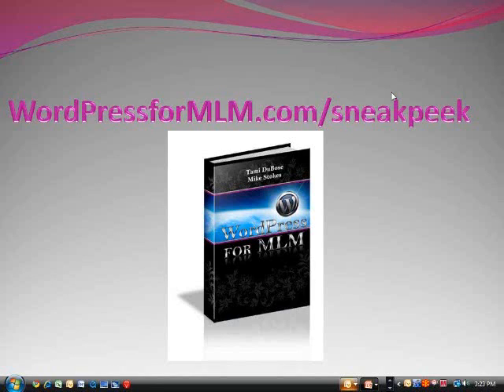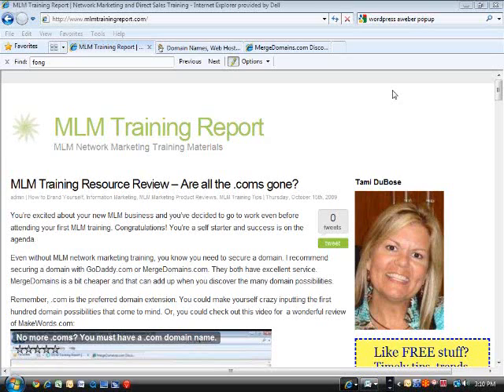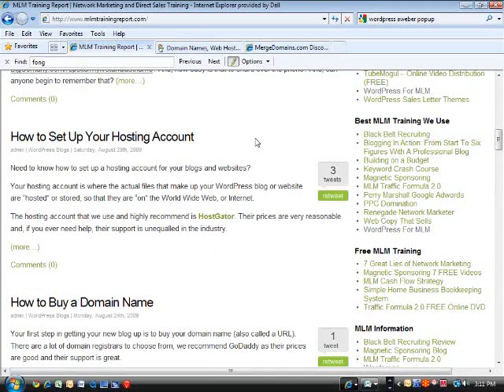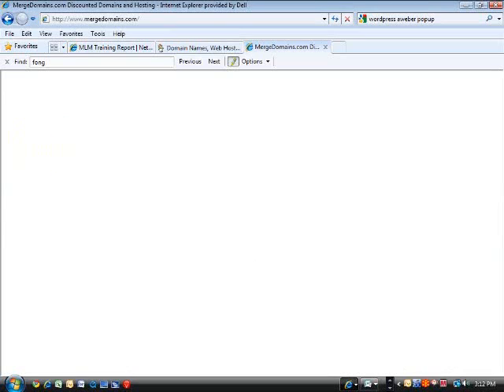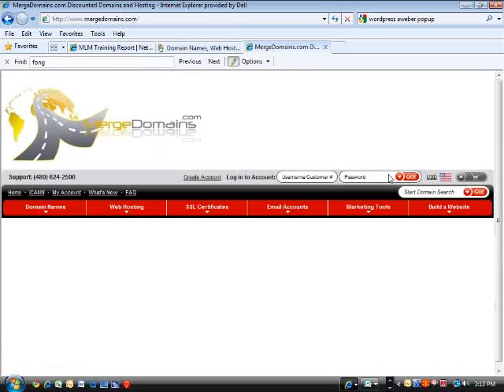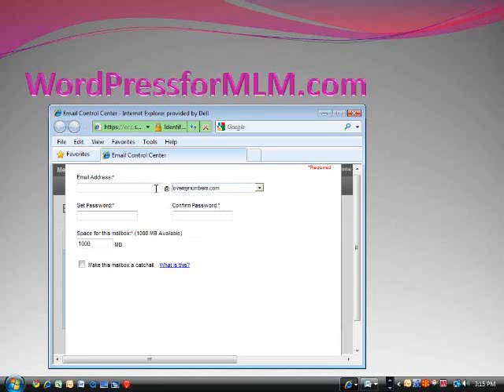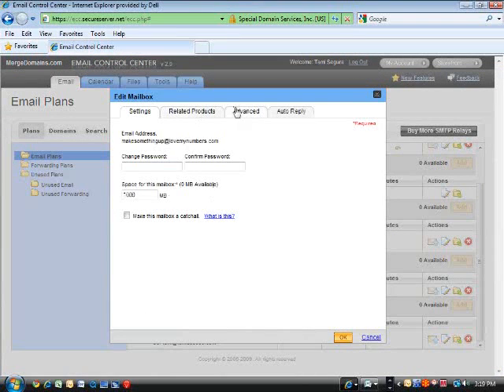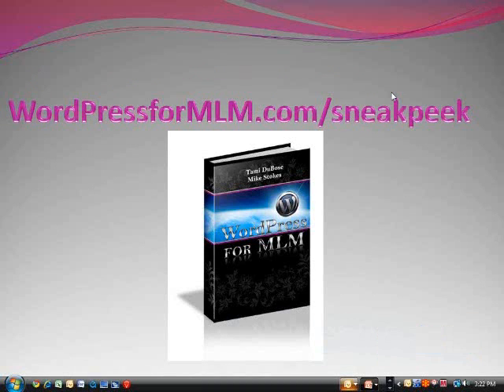Part 3: How to Set Up Your Free email with GoDaddy.com or MergeDomains.com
Create an online identity. When you purchase a domain with GoDaddy.com or MergeDomains.com, you also receive a FREE email to personalize for that domain. This is Part 3 of a 3 part series to help beginners create an online presence. First, you need a domain name. Part 1, "How to buy a domain name" and Part 2, "Forwarding a Domain" can be found on my channel. for more tips on selecting a domain name.